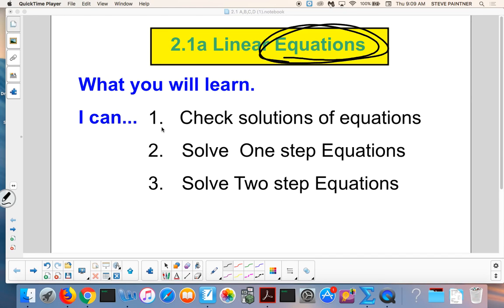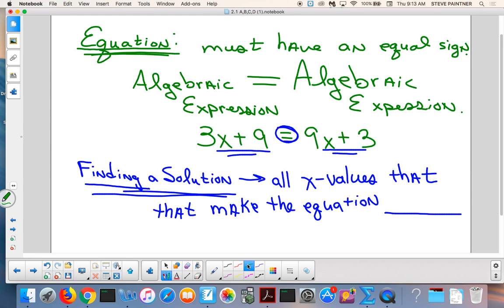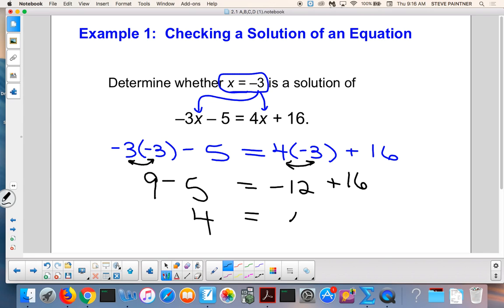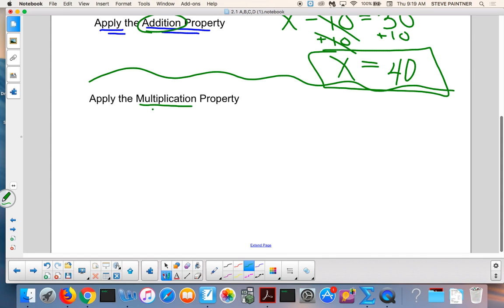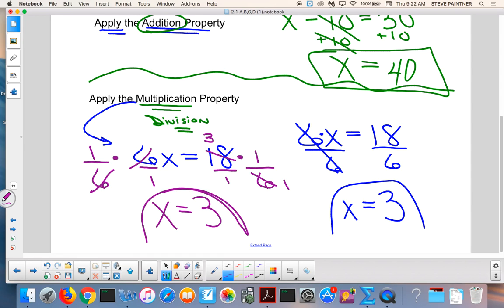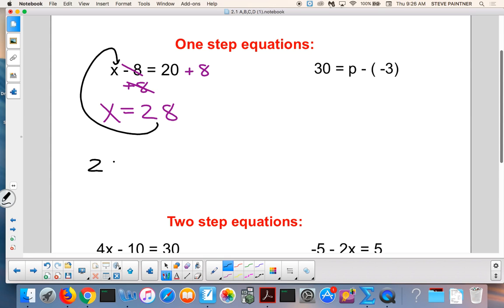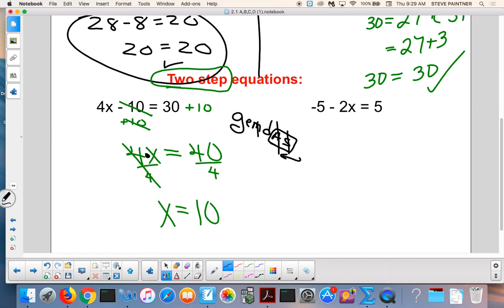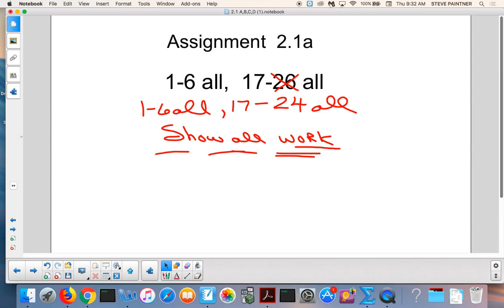Int Allg:2 1 A